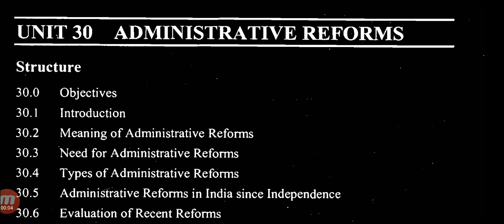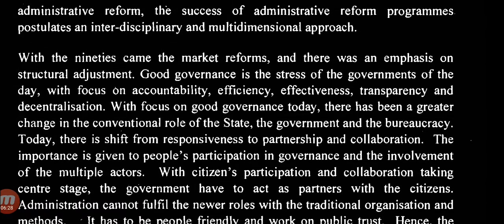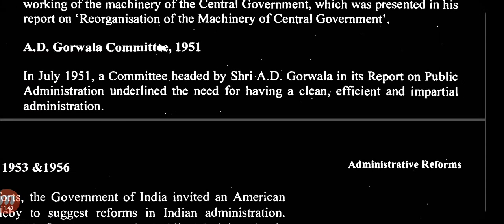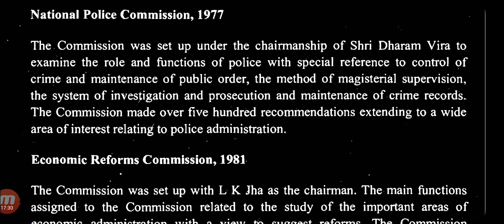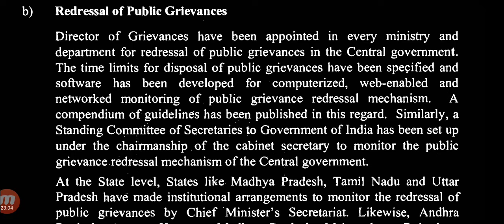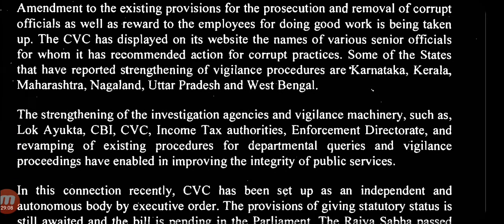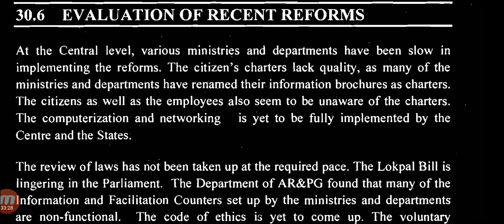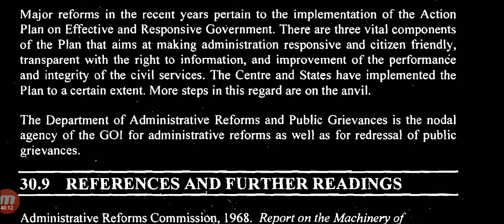IGNOU BPAE 102 UNIT 30 Administrative Reforms